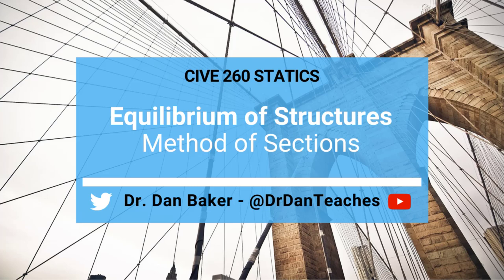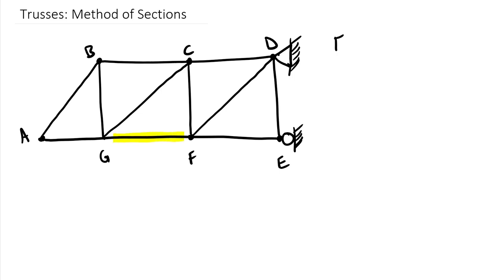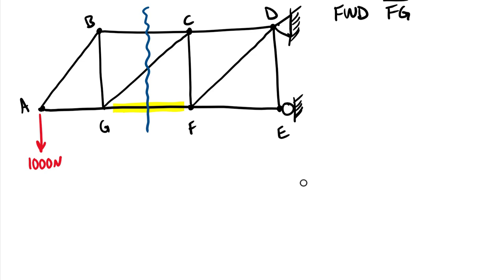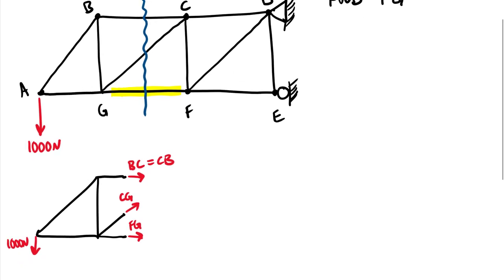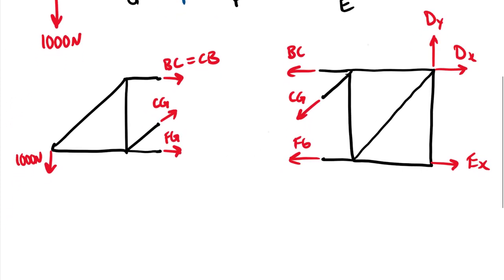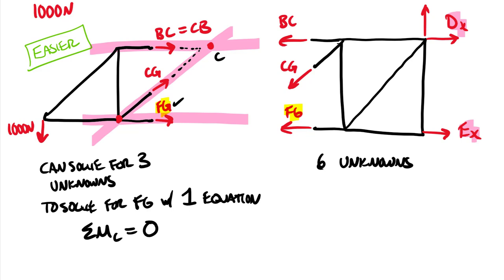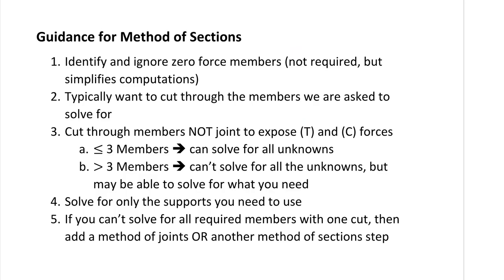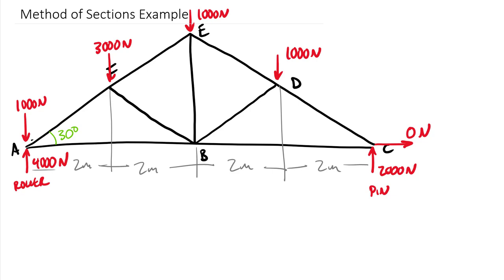Statics: Equilibrium of Structures - Method of Sections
CLASS: Engineering Mechanics: Statics     CHAPTER: Ch 6 Equilibrium of Structures
TOPIC: This video introduces the method of sections to solve strategically for a subset of truss members. It also contains a full numerical example.